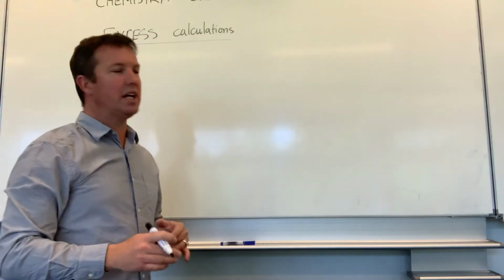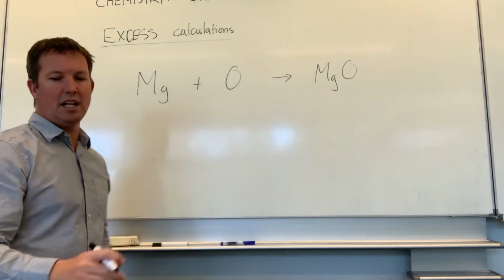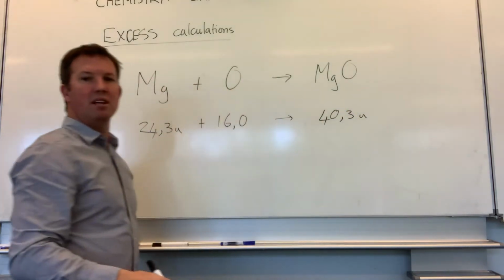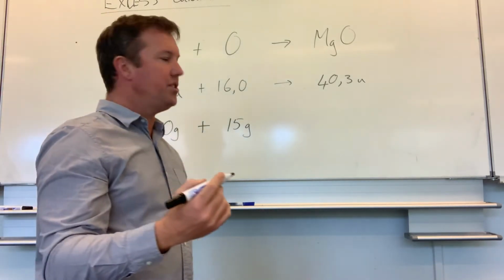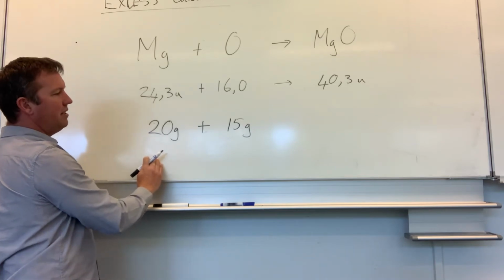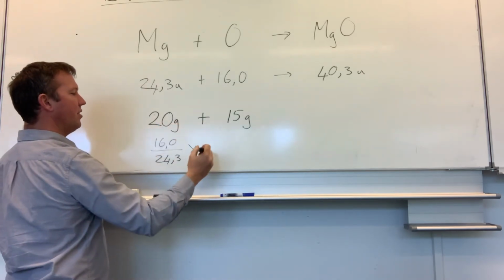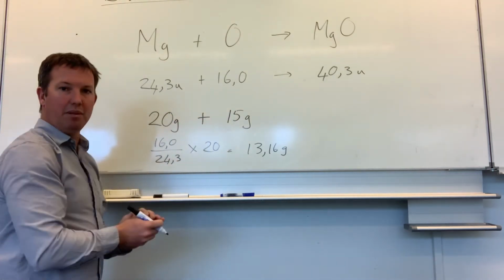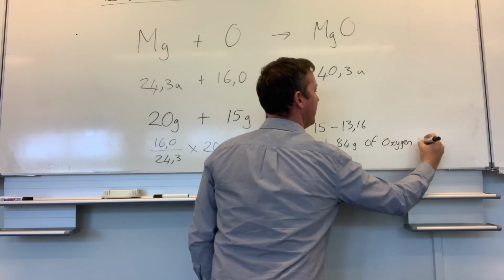Excess or limiting reactant